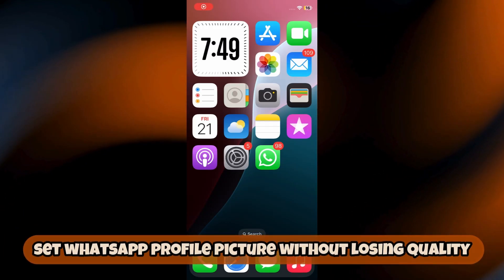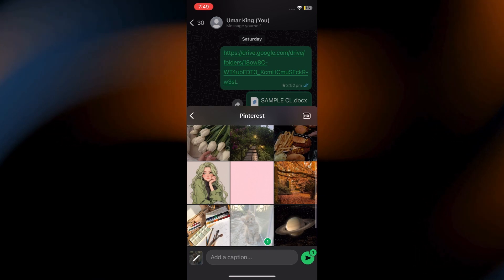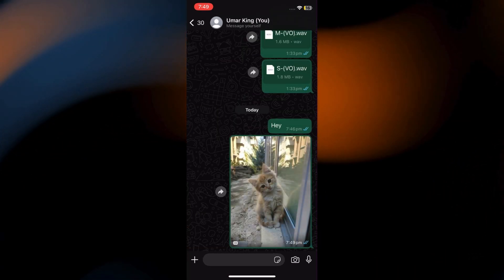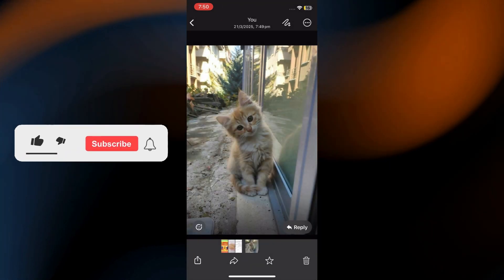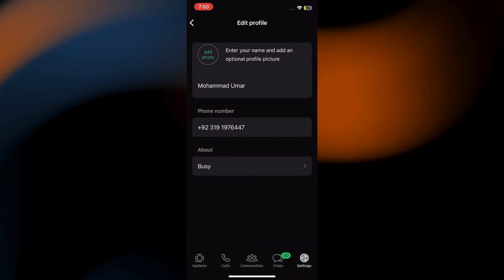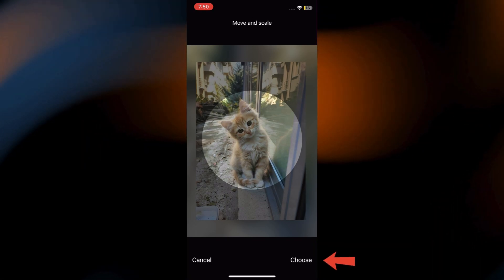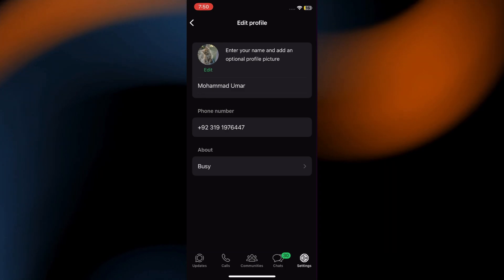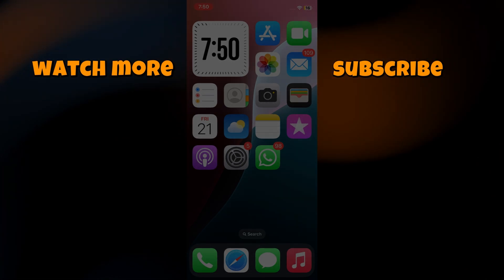How to Set HD Profile Picture on WhatsApp in Iphone (2026)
How to set hd profile picture on WhatsApp in iPhone is a common issue for many users who want to maintain a sharp and clear profile image.

In this tutorial, you’ll learn the best way to upload a WhatsApp profile picture without compression, ensuring that your image stays high quality on both iPhone and Android devices.

When you upload a new profile picture, WhatsApp automatically compresses the image, which often results in a blurry or pixelated photo. This video will guide you step by step on how to set hd profile picture on WhatsApp in iPhone by properly resizing, cropping, and formatting your image before uploading. You'll discover the ideal image dimensions, file format, and simple tricks to prevent loss of clarity.

By following this easy method, you can make sure your profile picture remains crisp and professional. Whether you are updating your WhatsApp profile for personal or business purposes, this guide will help you keep your image looking perfect. Watch the full tutorial now to see exactly how to set hd profile picture on WhatsApp in iPhone and get the best results every time.